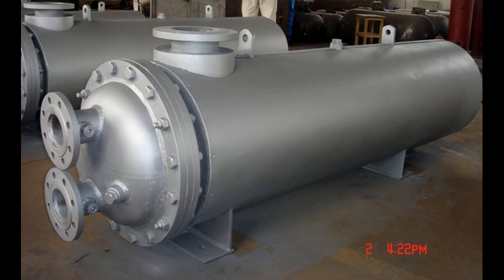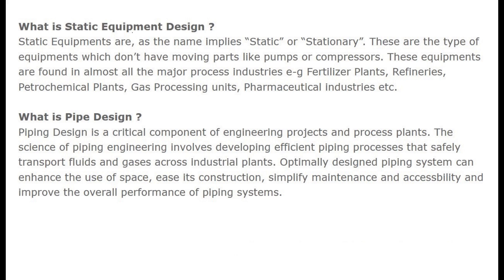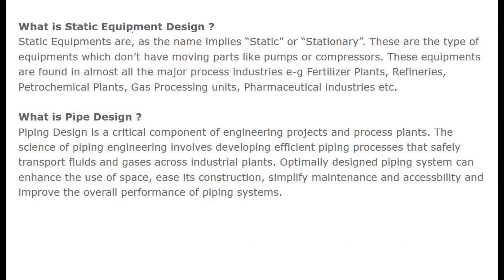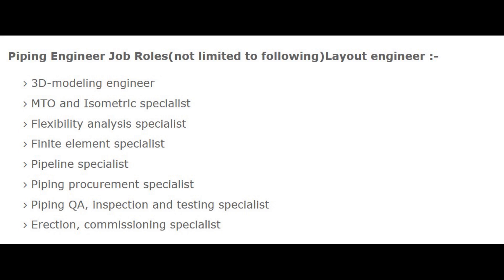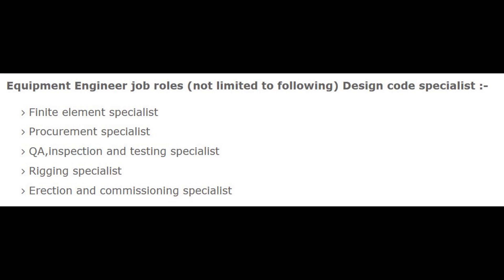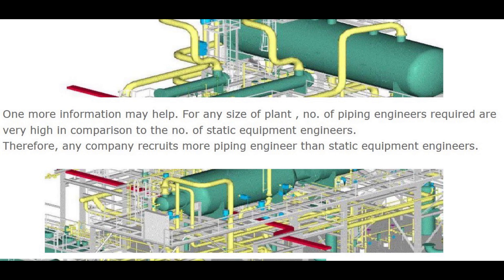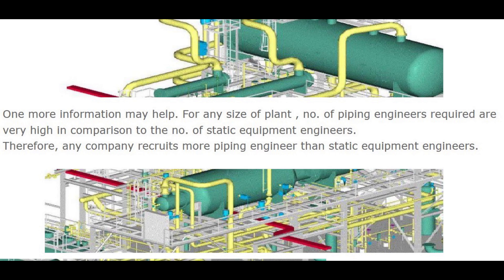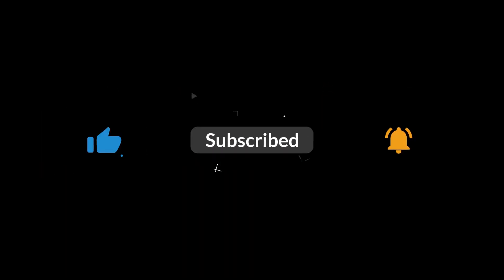Which Field is Good Between Piping Design and Static Equipment Design ?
Both career options are good and equally rewarding with slight edge for piping. Both are challenging and satisfying . Piping design carries extra variety and flexibility based on site.